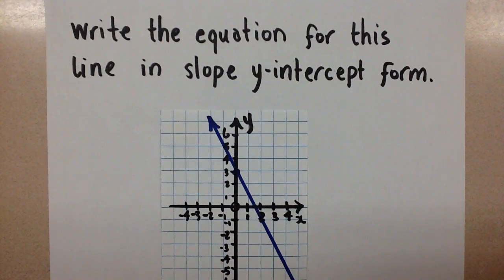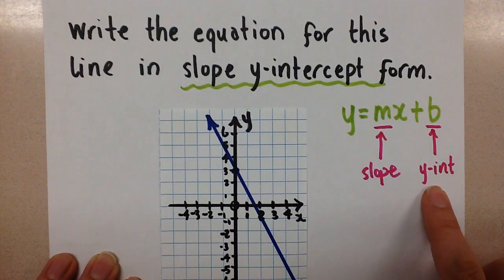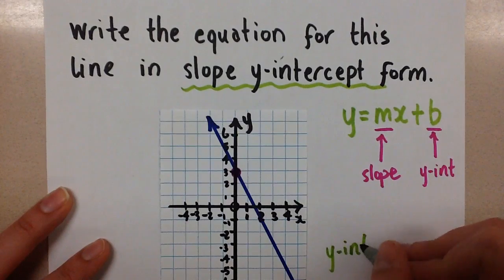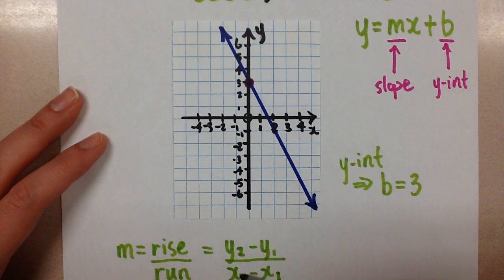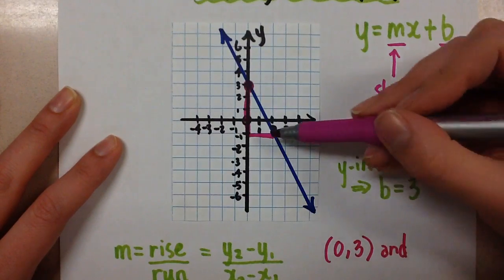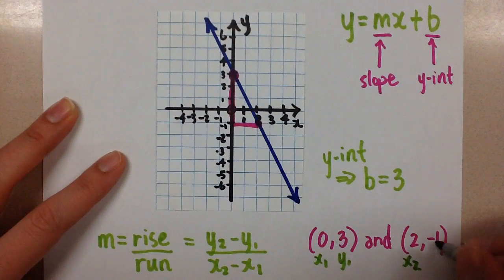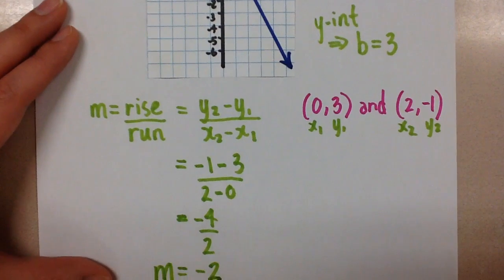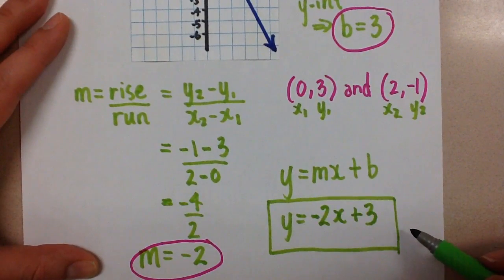Finding the Equation of a Line in Slope Y-Intercept Form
Finding the equation of a line in slope y-intercept form given its graph.